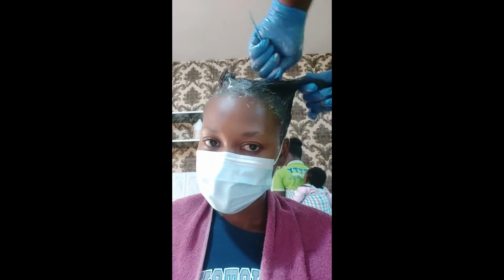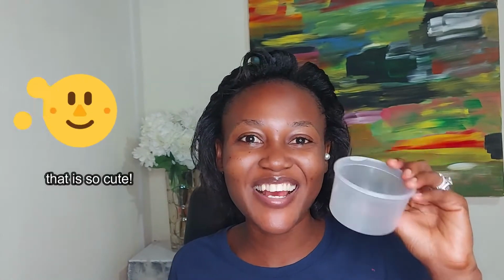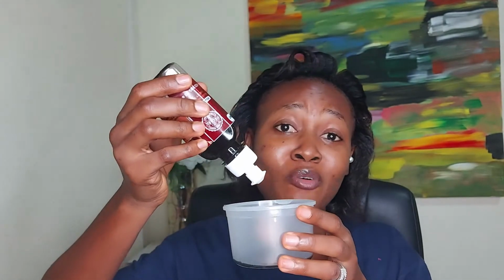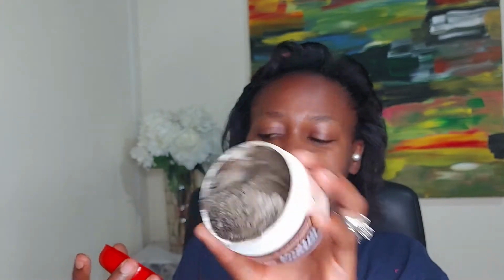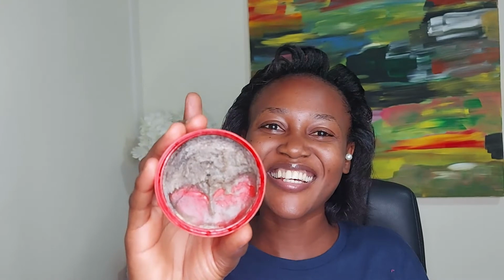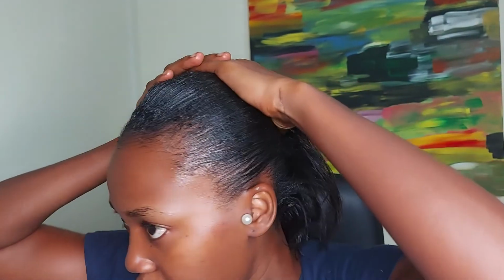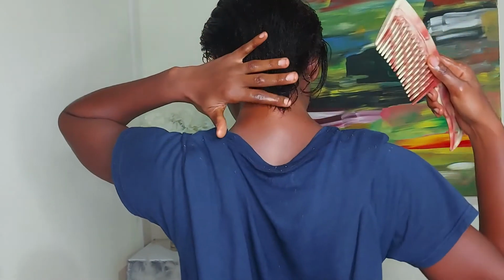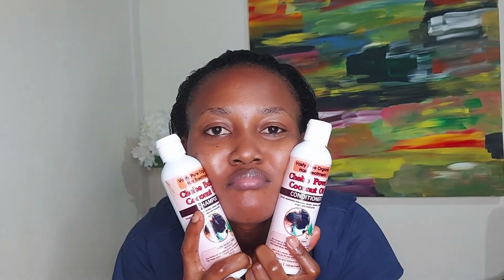Hair Growth with Chebe Products. Chapter 1 *hairjourney*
In this video I talk about my hair journey and chebe products. Chebe products are made with herbs. Most of its ingredients as shared in this video are known to help hair growth in general. If you are struggling with hair growth come with me on this journey and let's grow a healthy hair together.

I tell you my experiences based on how I see life. I believe in being oneself at all times. I'm an advocate of self confidence and standing up for oneself no matter the odds. Life is beautiful. Take it easy at time and just let God lead.

Video filmed with Samsung A71

If you have read up to this level you are so kind and thoughtful of me. Thank you!